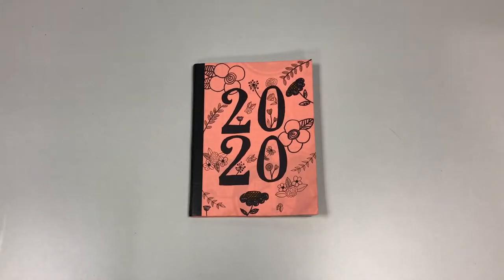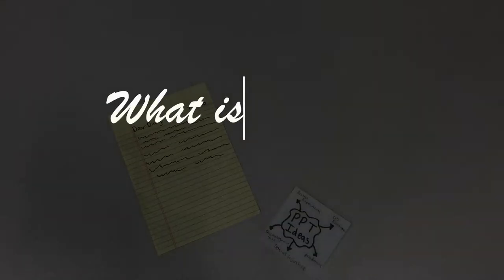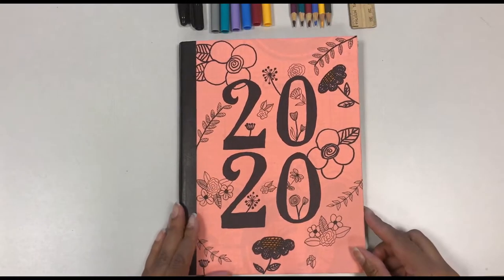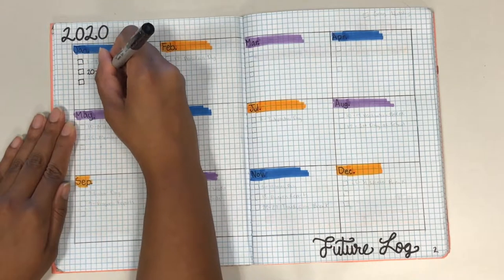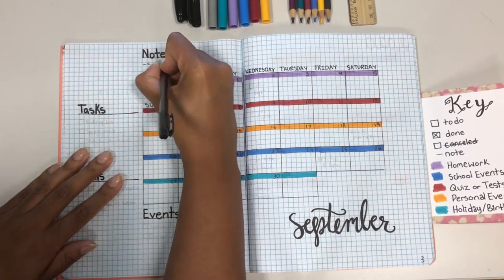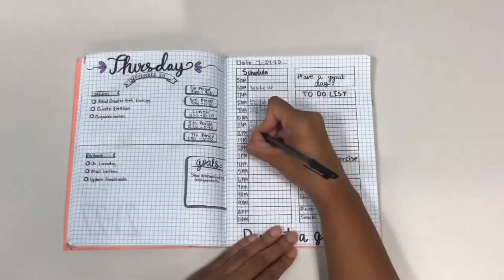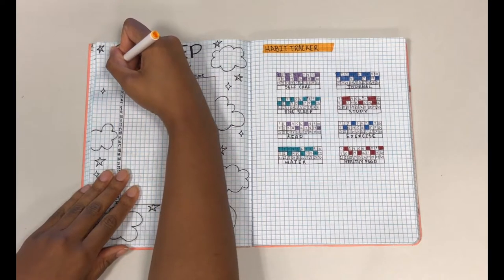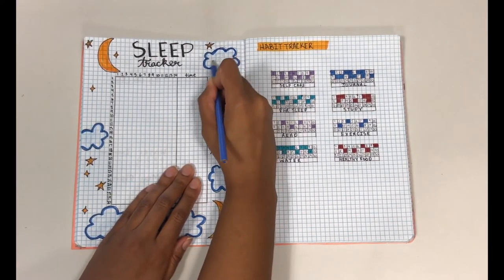Get Creative: Bullet Journaling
Get organized for the new school year by learning how to bullet journal.